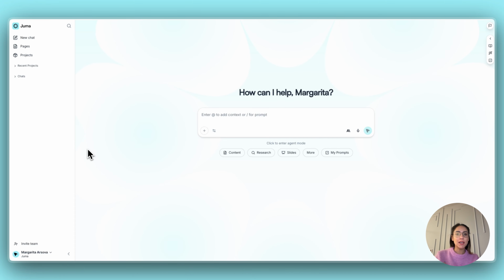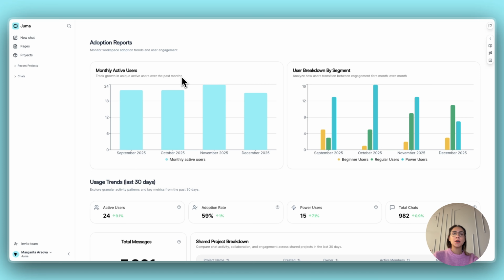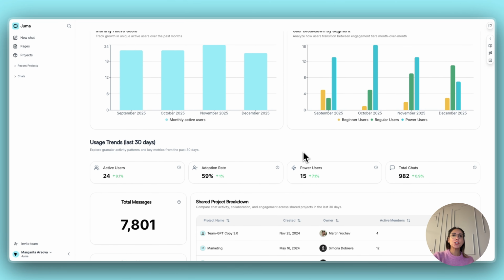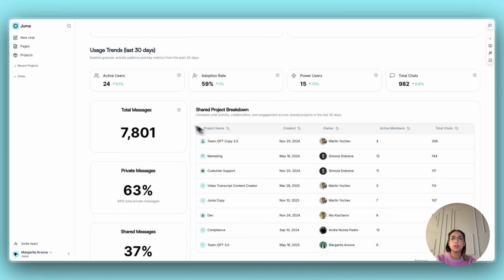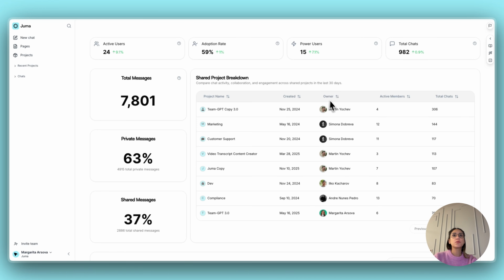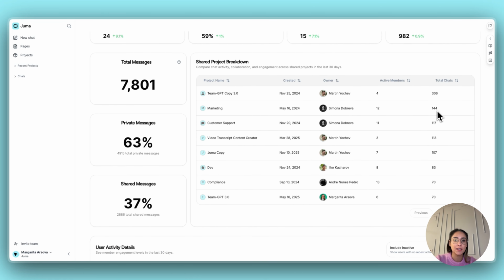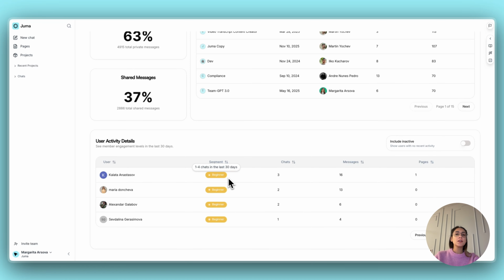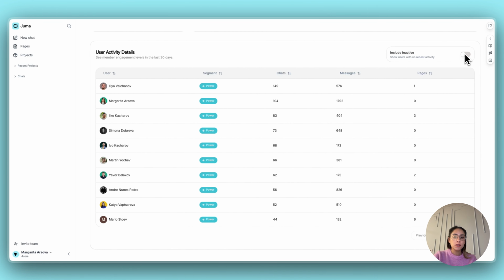Workspace analytics: Tracking team usage | Juma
Learn how to use Workspace Analytics in Juma. This video shows admins how to track team adoption, view usage trends, identify power users, see which projects drive collaboration, and understand how your team is using the platform.

🔗 Want to learn more about Juma and how it's revolutionizing AI adoption at work? and follow our journey as we build in public.